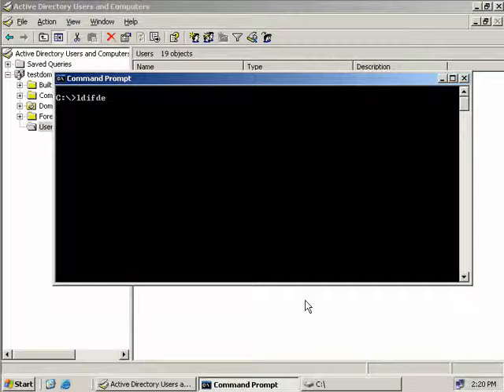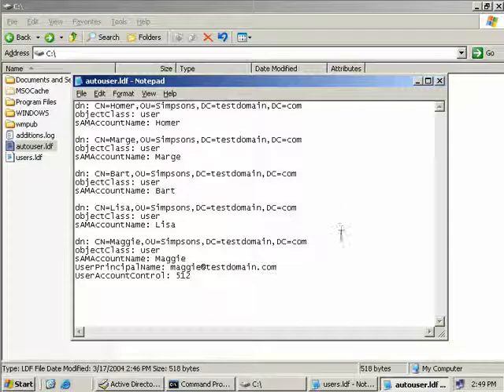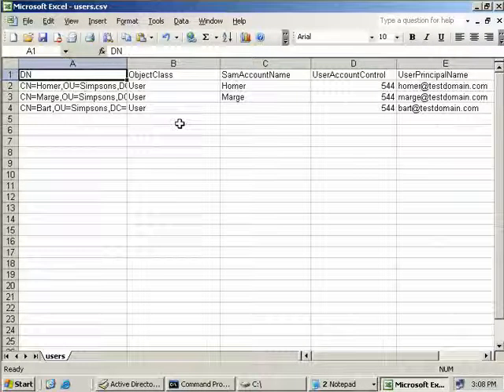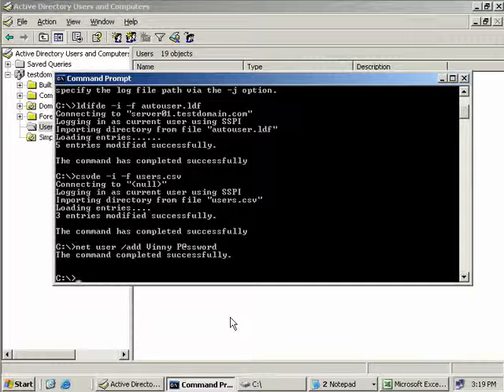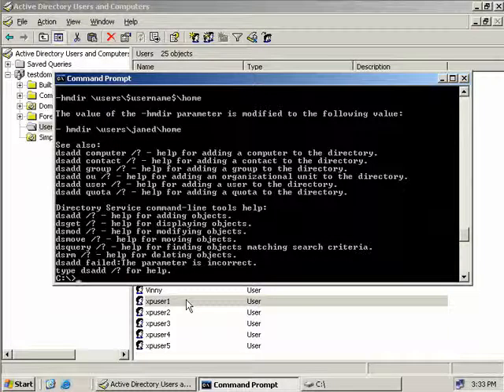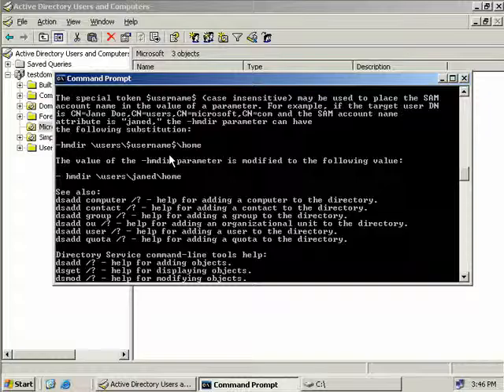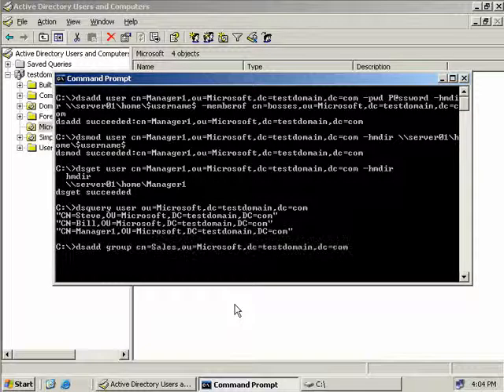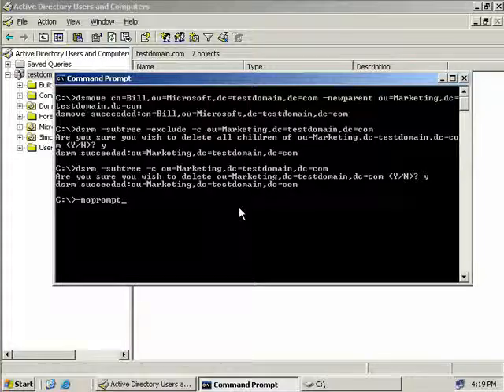Creating User Accounts Using Automation PART 4